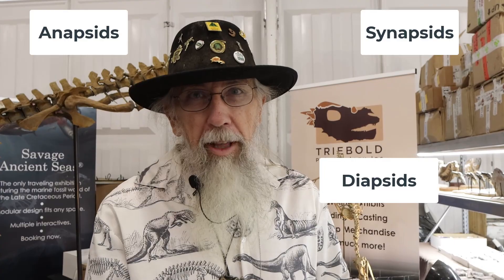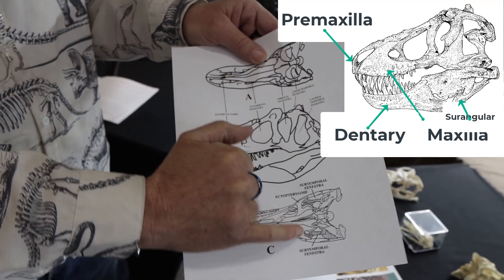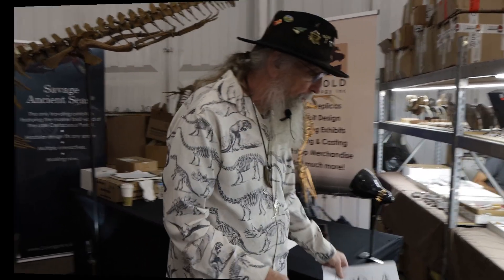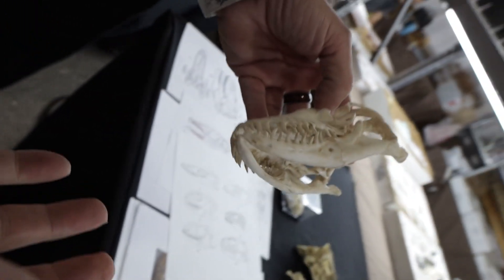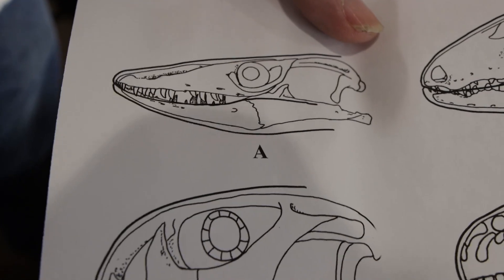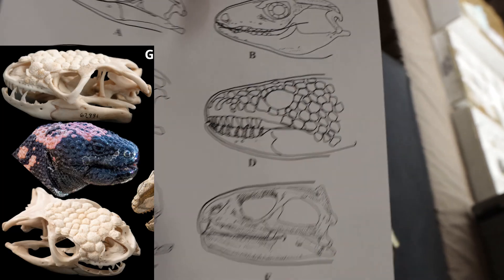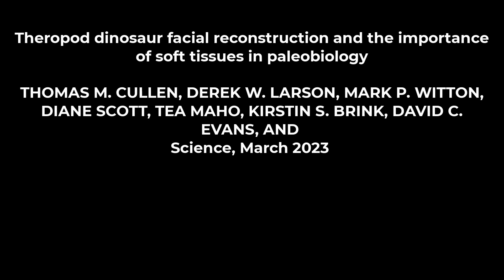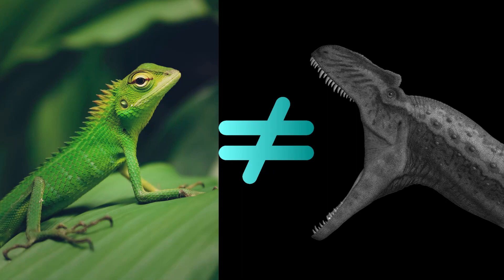Tyrannosaurus Did Not Have Lips!!! Part 2 of our Tracy Lee Ford Conversation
No lips for you!  Tracy Ford explains why theropod dinosaurs like Tyrannosaurus rex did not have lips and comments on the "lippy" paper.

***Note to watchers: I have been meaning to upload this video since February 15th, 2023.  It was on my upload schedule for early April, but then today happened.

By today I mean the "Lippy" paper dropped! Cullen et al. 2023 argue that theropods had lips.  Tracy reached out and asked if he could record his comments on the new paper, which you can hear at Minute 19.  I promised him I'd upload it tonight, so here it is, minutes before midnight EST!***

***Note to watchers 2: Sincere apologies for the blurry camera work in places!  I will improve my impromptu run-and-gun filming (I'm a wildlife shooter by preference, you'd think I would have nailed this! SMH)***

You may recall the video Fossil Crates shot last year when we ran into paleontologist Tracy Lee Ford at the Tucson Gem and Mineral Show.  He gave us an impromptu "why theropods do not have lips" conversation while we gathered around the incredible Triebold Paleontology Inc.'s Tufts-Love Tyrannosaurus rex skull.  All of us had a lot of fun hearing Tracy's nuanced take on why no lips.  You can watch it here:

Well, we are back!  Again we met in Tucson at the Tucson Gem and Mineral Show at the amazing Triebold Paleontology Inc.'s Tufts-Love Tyrannosaurus rex skull.  This time Tracy had props!  He walked us through his "no lips" argument and made some striking points.

Will this be the next great "It's an aquatic pursuit predator" "No, it's not, it's a shore assassin"?  Perhaps "Nanotyrannus vs. No-no-tyrannus"?
We've got our popcorn out here at Fossil Crates and are excited that a peer-reviewed lip paper hit the market!  Let's see what the no-lips camp does in the literature.

These kinds of debates advance science forward while providing plenty of passionate supporters on either side.  As a sauropod lad with no dog in this fight, I prefer my popcorn with extra cinnamon and sugar, please!

Chapters!

00:00 Opening Video Excitement
00:18 Introduction and History
00:47 Reptile Divisions
01:14 Bones of Import
01:30 Diapsid divisions
02:00 Labial-oral Gland information
03:10 Lizards have lizards lips - demonstration with skull occlusion
04:37 Theropods don't have lips jaw occlusion example
05:54 Ectopterygoid = shock absorber
06:38 Theropod tooth enamel conversation
07:27 Bite through lip example if theropods had lips (w/ visuals and tooth slippage discussion)
09:24 Discussion of pre-dinosaur vertebrates don't have lips
10:18 Tooth moisture discussion (including aestivation)
11:25 Formana discussion with skull examples (theropod and alligator skulls)
13:17 Nerve discussion
14:10 Dentary texture on Tyrannosaurus skull and skull scale discussion
16:06 Surangular's importance to lip consideration
16:54 Tooth thickness and impact to presence of lips (bites through 'em!)
18:02 Lizards can't move lips
18:20 Illustrations of if did have lips and how it doesn't match the skull
19:09 Tracy's response to the Cullen et al. 2023 paper
20:15 Fossil Crate's eating popcorn
20:22 Sweet Outro Video!